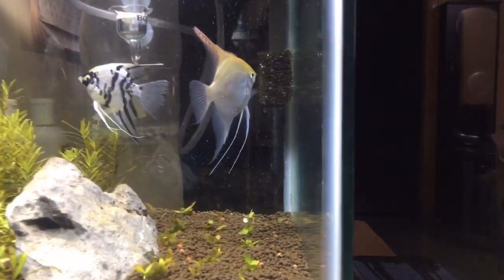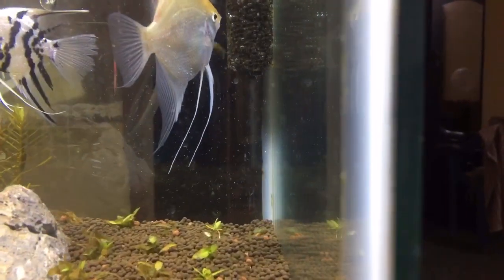Detritus Worms in Tamil || Planted Aquarium Worms || yogesh balaji Vlog